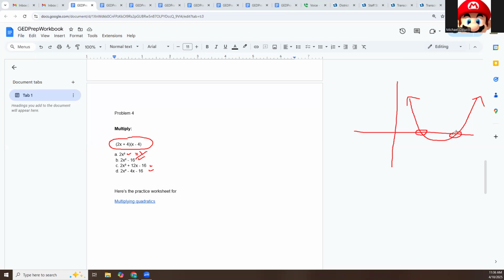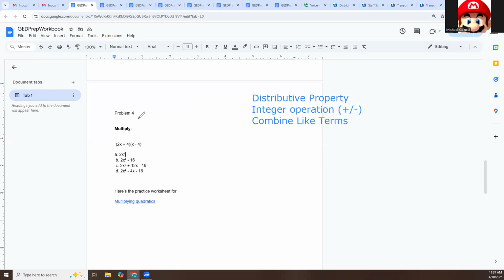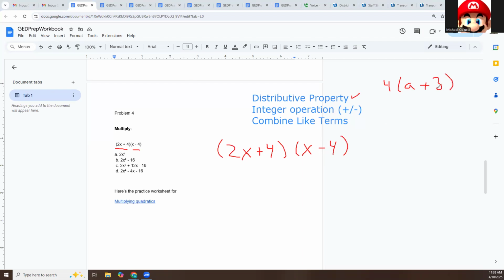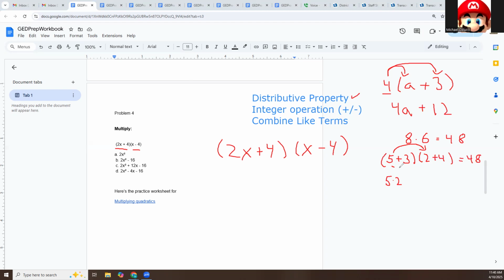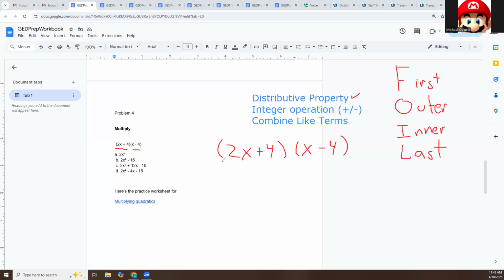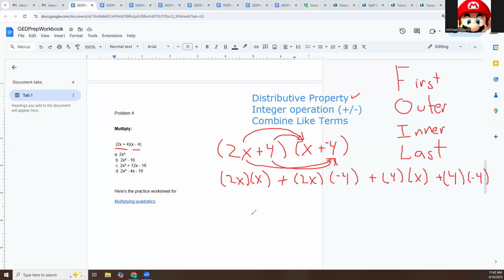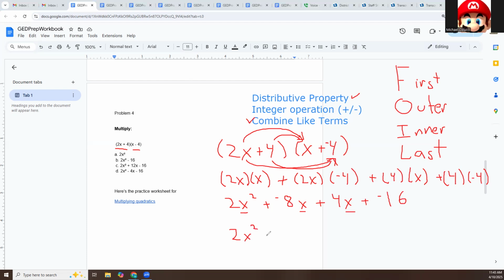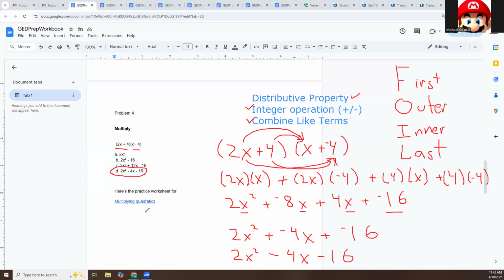GED Problem 4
Multiplying Factored Quadratics